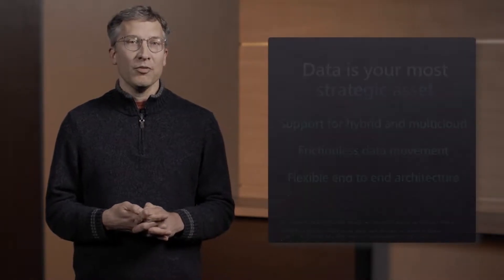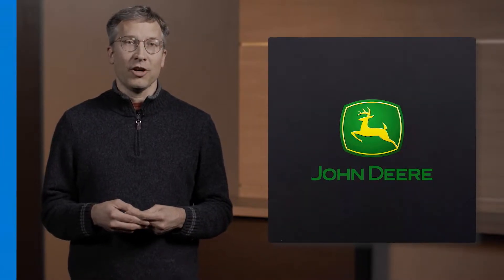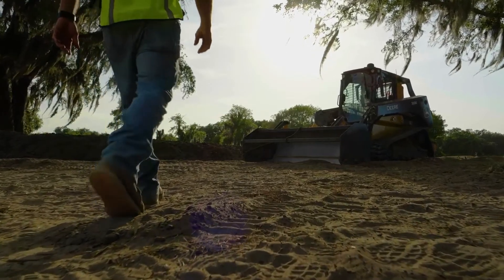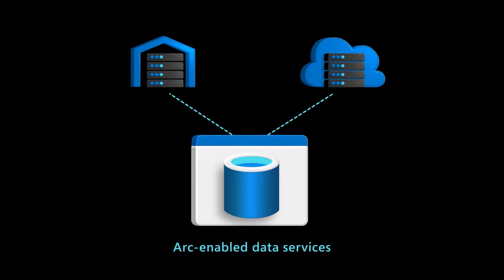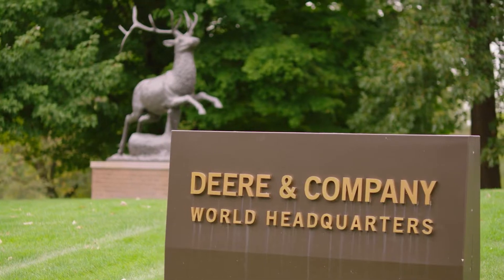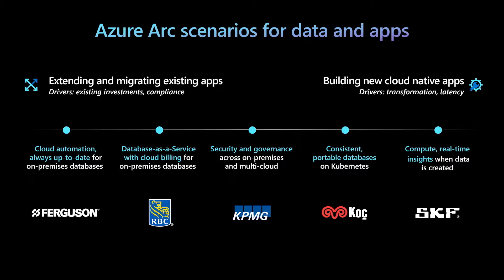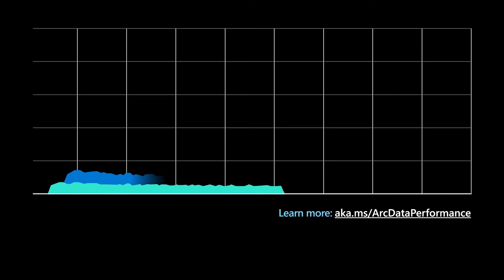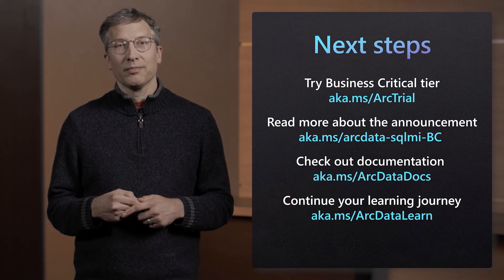Harness data insights from cloud to edge with Azure Machine Learning and data services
The future is Cloud native, and the latest from Azure Arc to help customers easily build, run, and operate across their on-premises multi-Cloud, and Edge environments.

We will be sharing our newest customer story highlighting agricultural giant, John Deere. Let's take a closer look at their journey with Azure Arc.